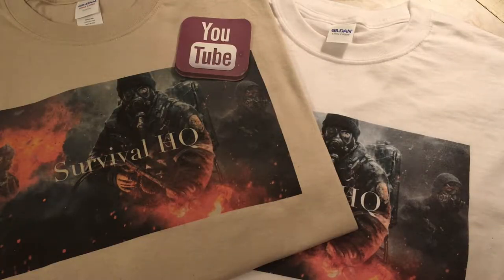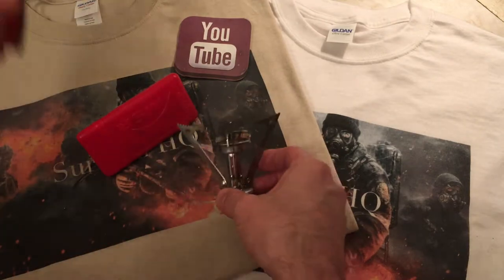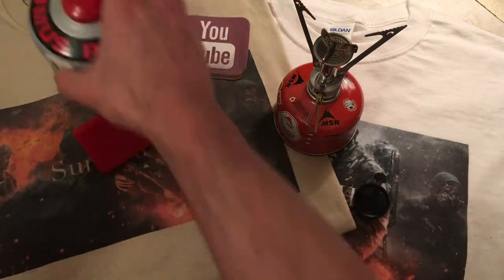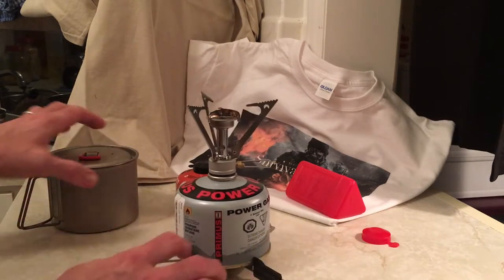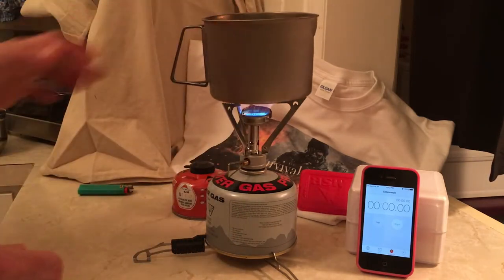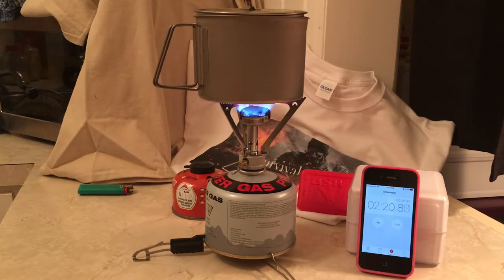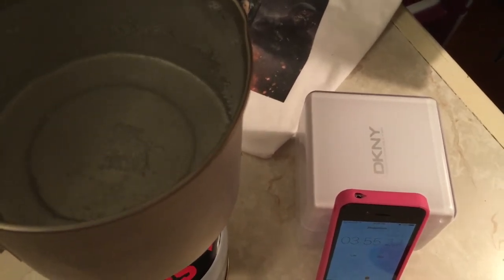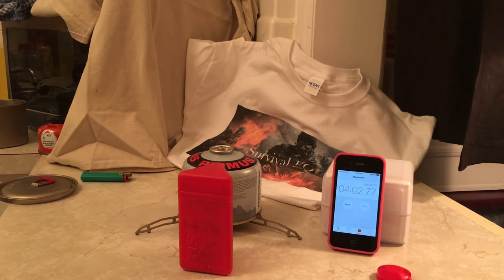MSR Pocket Rocket Review, Bug Out Bag - Survival HQ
"When you find a pocket full of gold."